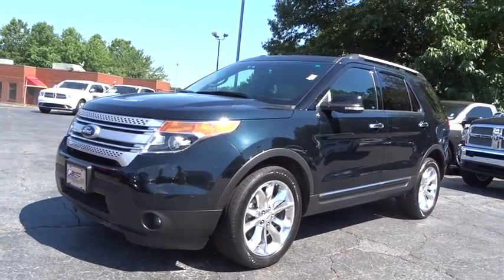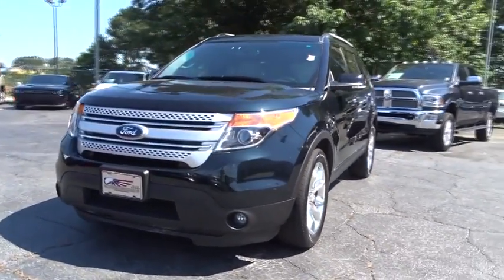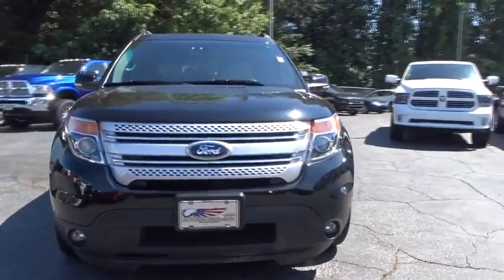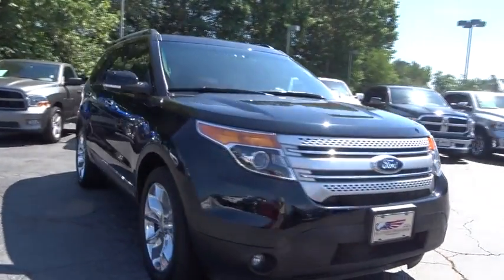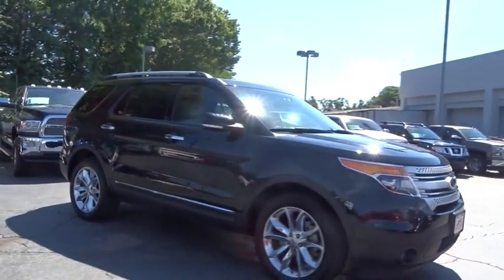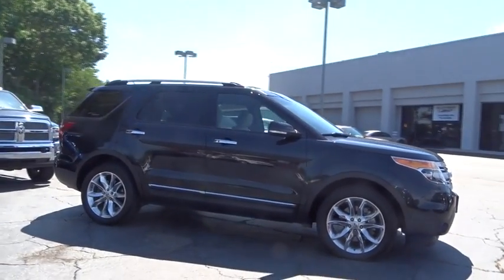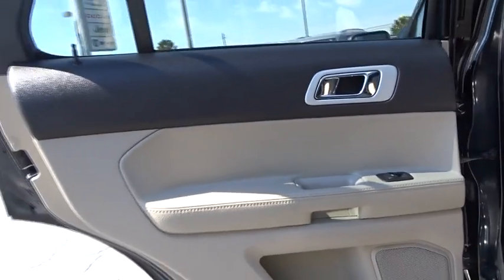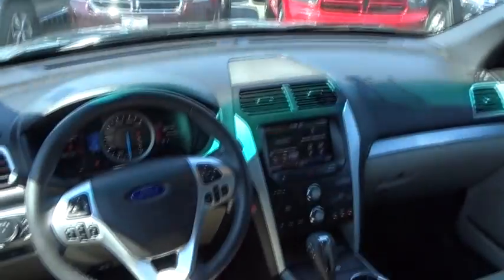2014 Ford Explorer Johns Creek, Buford, Athens, Duluth, Gainesville, GA J5352A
2014 Ford Explorer

4345 Bufrod Dr.

2014 Ford Explorer. All Wheel Drive! Don't let the miles fool you! Be the talk of the town when you roll down the street in this terrific-looking 2014 Ford Explorer. This wonderful Ford is one of the most sought after used vehicles on the market because it NEVER lets owners down. Consumer Guide 2014 credits Explorer with a broad range of safety features and impressively quiet cabin. A Few reasons why you should buy from us: * 2yr oil/filter change * Free Nitro fill * Free secure etch Insurance ($5000 guarantee) * Extended Service hours * Rental Cars available * Master Certified Technicians * Lowest Dealer fees * Award Winning customer satisfaction * On-Line Appointment setting for service * Full Service Detail Department * Degrees at work, we pay for our employees higher education.